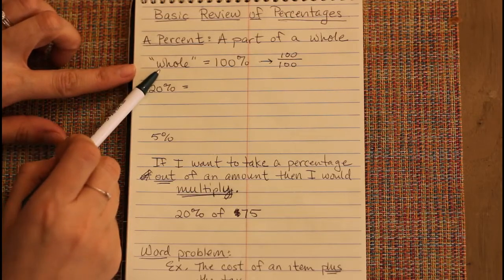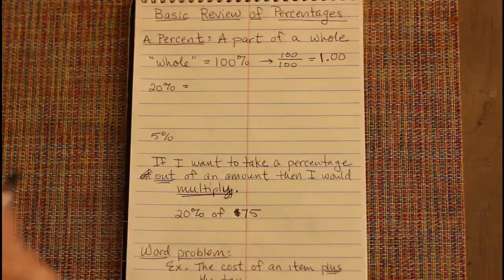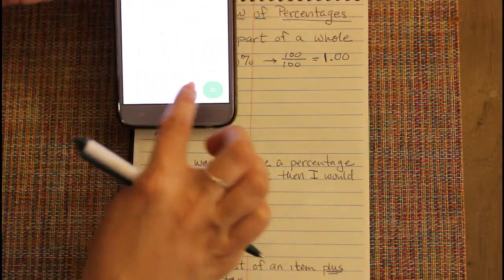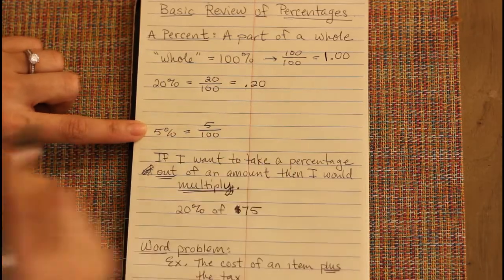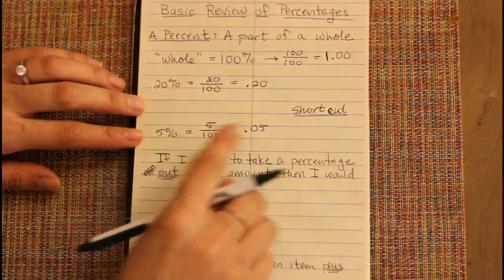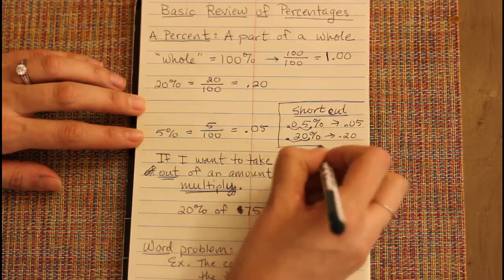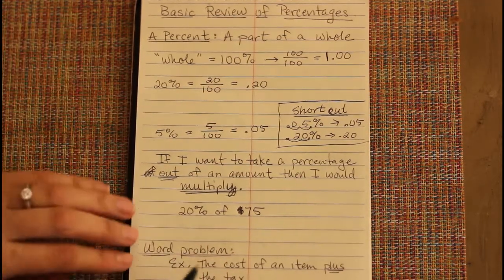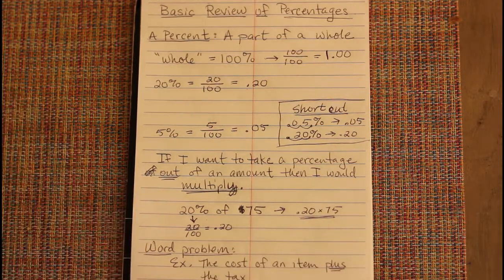Basic Review of Percentages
This video explains the meaning of a percent.
How to convert from percent to decimal.
How to take a percent of a number.
Basic word problem strategy